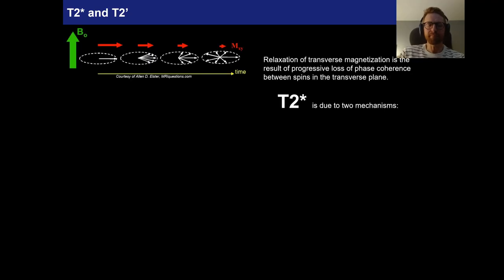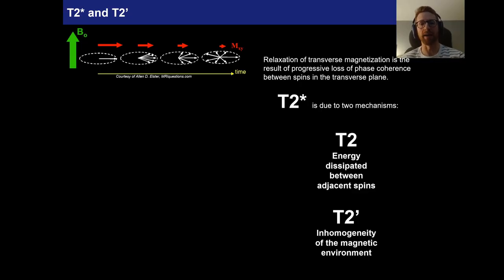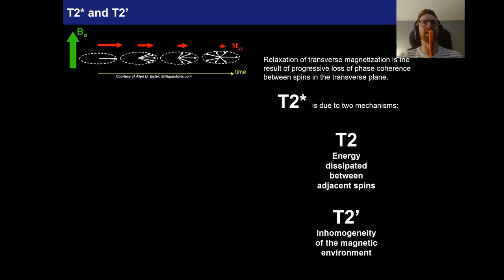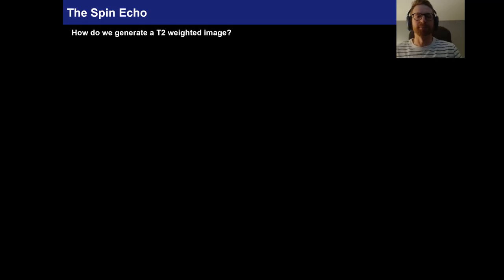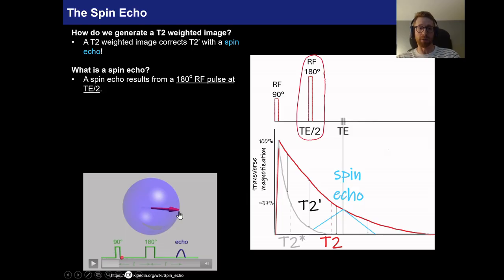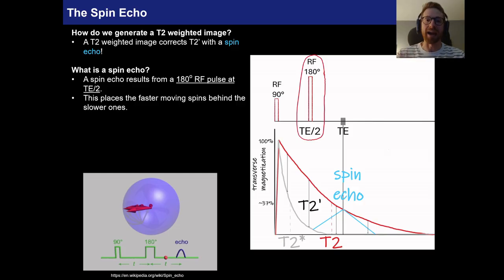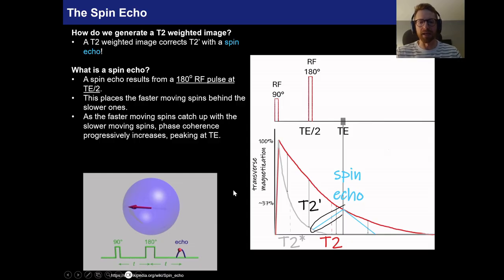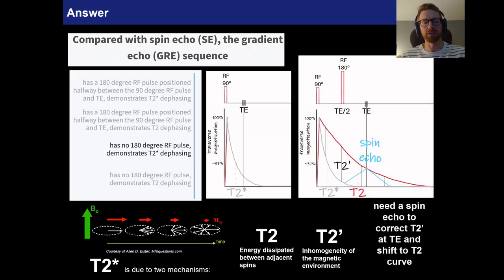MRI Physics Part 2.3, The Spin Echo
T2*, T2' and The Spin Echo